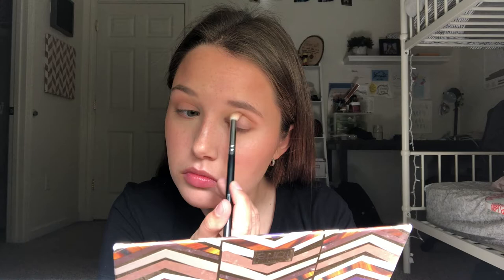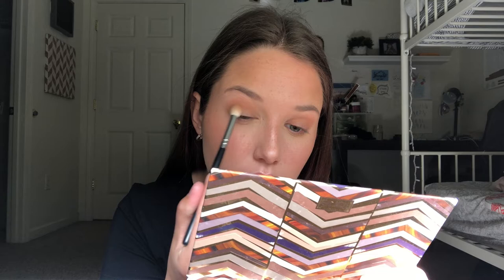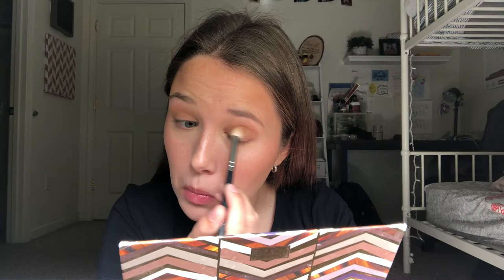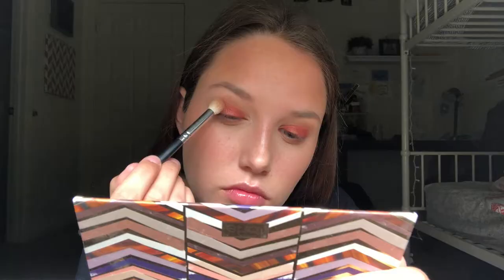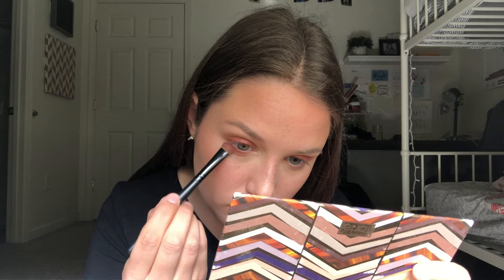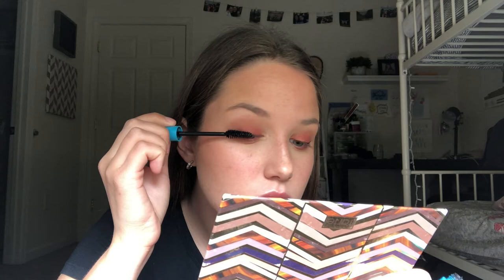Mothman Inspired Makeup Tutorial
This video is for my CMLT-C 151 class at IU. Hope y'all enjoy my Mothman inspired look!!